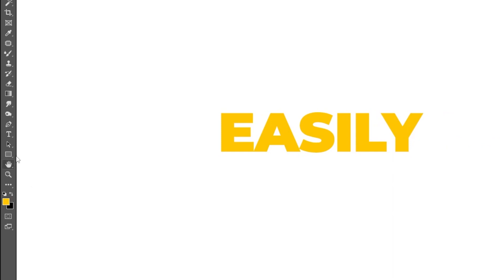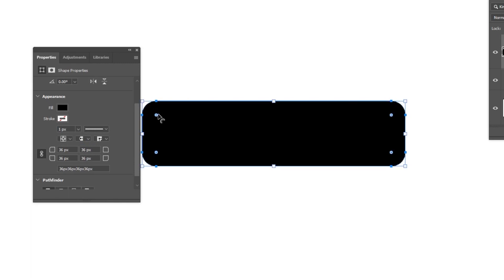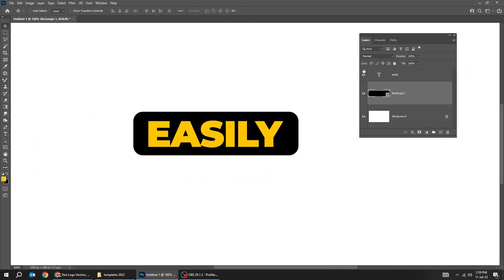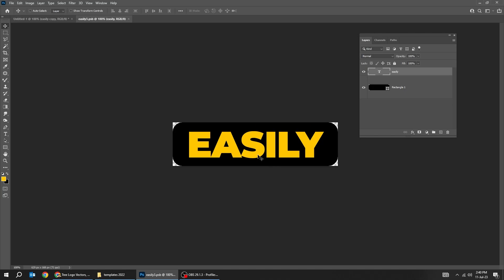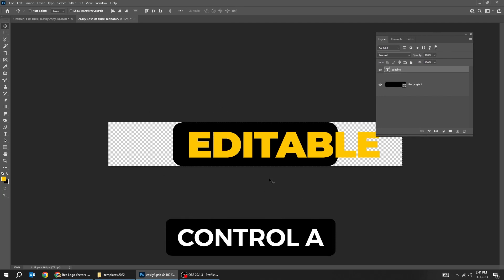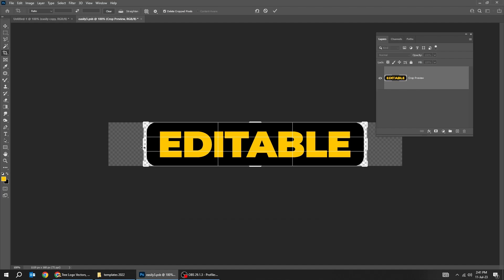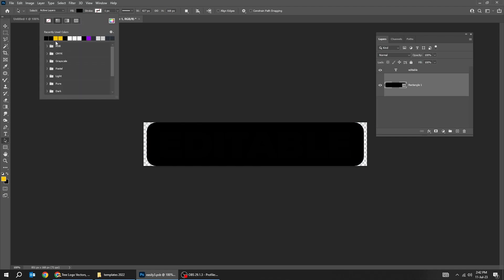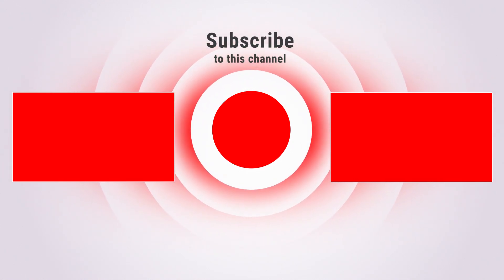Design Eye-catching Typography With Photoshop!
In this tutorial, I will show u how to create attractive EDITABLE headlines in photoshop.
✅ Photoshop Elements 2023 For Dummies